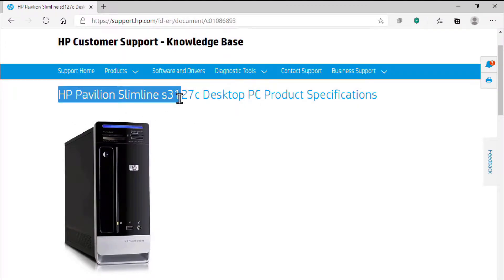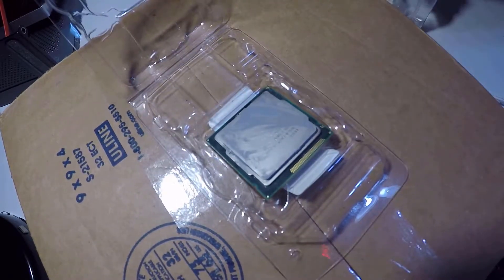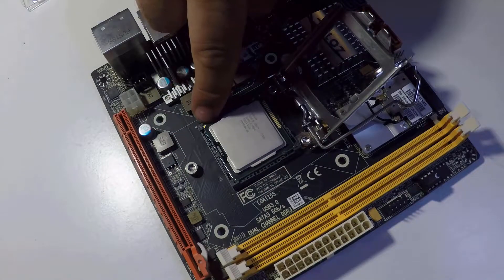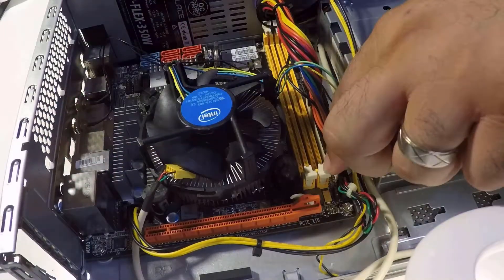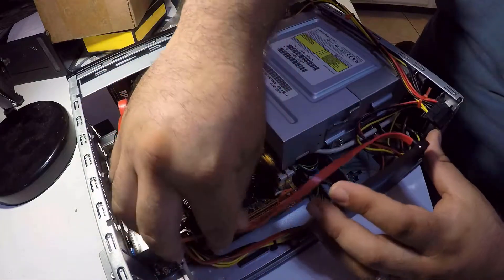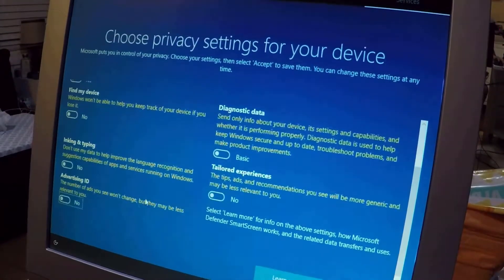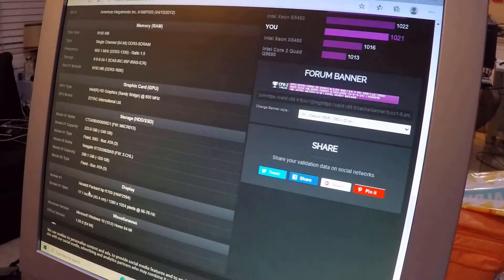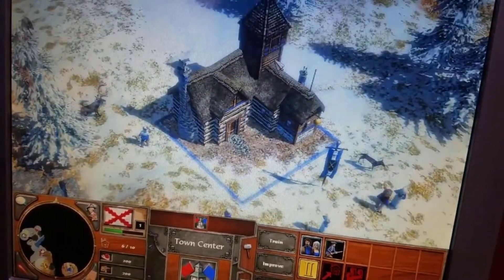Nerd Workbench: HP Slimline PC upgrade on a budget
Today we are upgrading this 15 year old HP Slimline s3127c Desktop PC, mostly for general use.  Its parts were outdated so we place parts on a budget that still could give a punch in 2021.  Of course this build can have other more recent parts that can turn it into a little monster.  But that creativity I will leave to my fellow Nerd Workbenchers.  If you have other ideas or have a build with this case, come on and share it.  We will be happy to see it.  I will leave this specific motherboard's manual on the link below so you can follow the location of connections like Front Panel USB.

Thanks for the support, have a great day!

Tools and products i mentioned and used for this video:

Power Supply
CPU Cooler
SATA Data Cables
Molex to SATA Power
Molex to 8-Pin PCIe
Thermal Paste

Other products you can check out from my channel:

Drying Towels
Rubbing Compound #1
Machine Polish Compound #2
Ultra Fine Polish Compound #3
Buffing and Polishing Pads
6 inch DA Polisher Machine
6 inch Long-Throw Orbital Polisher Machine
High Speed Polish Machine
Concentrate Car Wash
Wet sandpaper
Soft Microfiber Towels: https
Detailing Tape
Hook & Loop Sanding sponge
-Scanner for Mercedes
-Dielectric Grease
-Jump Starter
-10mm Drive Socket
Alcohol 99% for electronics cleaning
Thermal Pad
ArctiClean Thermal Paste Remover
Noctua Cleaning Wipes for Thermal Paste
Microfiber Cleaning Cloths
Small 27 in 1 Repair Tool Kit
Big 80 in 1 Repair Tool Kit
iFixit Pro Tech Toolkit
Cleaning Cloth

Programs used for editing:

OBS
HitFilm Express 15
Audacity